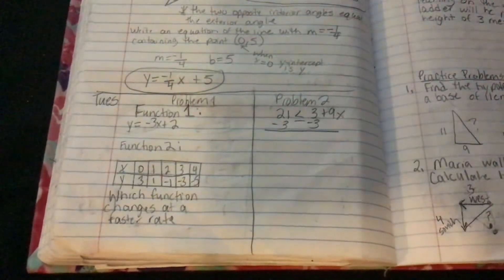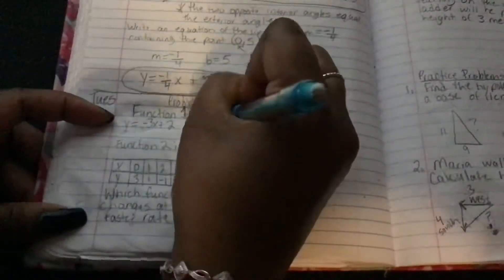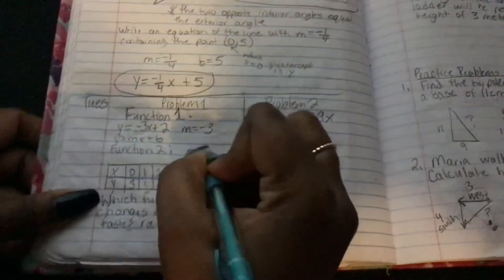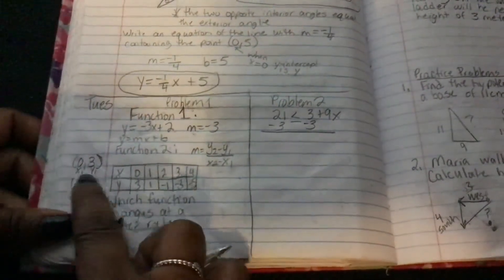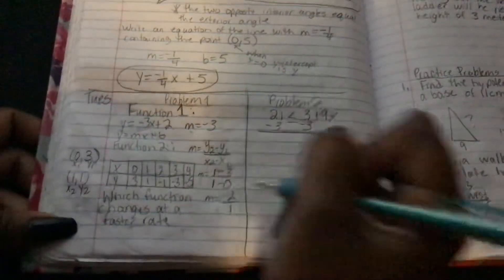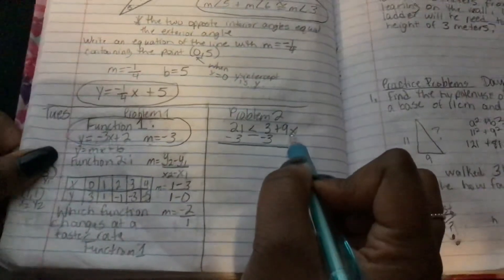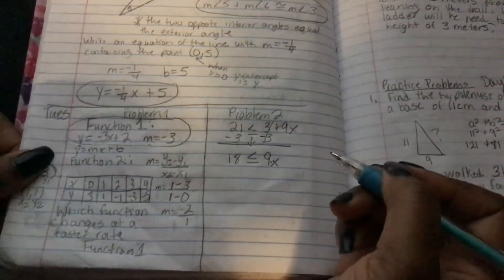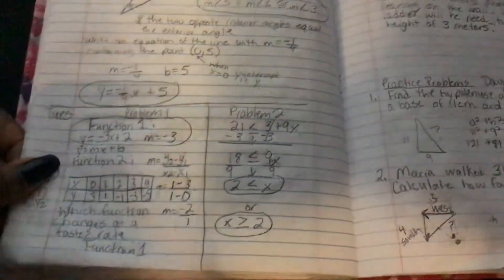Wednesday Warmup Week 2